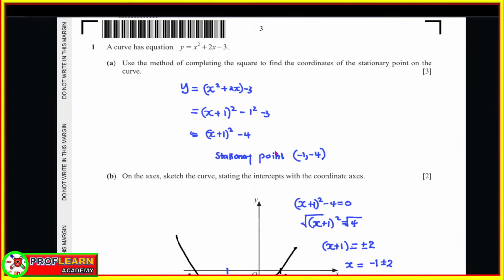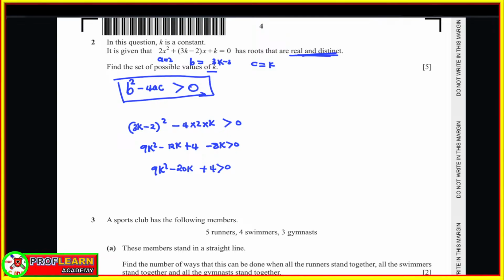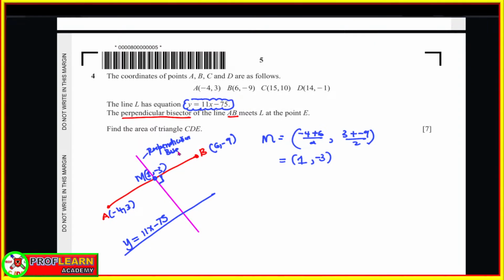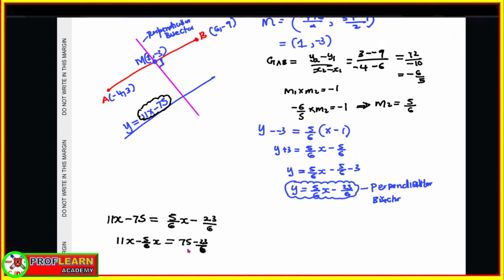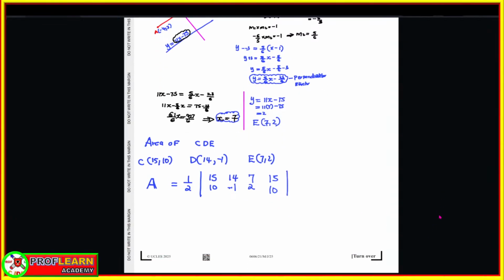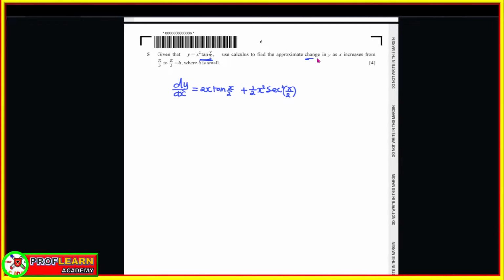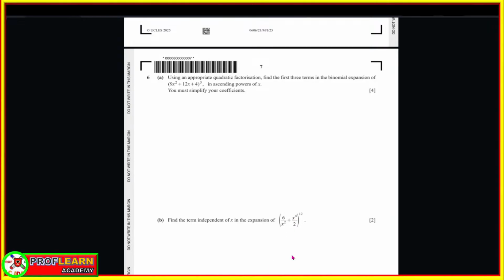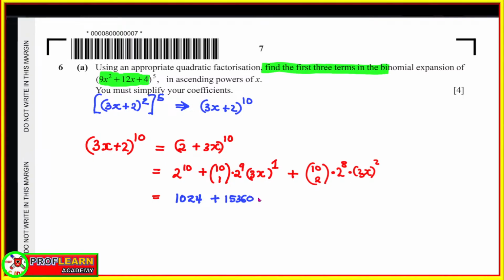THE NIGHT BEFORE ADDITIONAL MATH EXAM! 😱 | FINAL REVISION GUIDE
🔥 ADDITIONAL MATH EXAM TOMORROW? DON’T PANIC! 🔥

In this video, I’ll guide you through the MOST IMPORTANT things you should do the night before your Cambridge IGCSE Additional Mathematics (0606) exam. 📚✨

We’ll cover:
✅ Topics you MUST revise
✅ How to stay calm and confident in the exam

This final revision session is designed to help you maximize your marks and walk into the exam fully prepared! 💯

📌 Perfect for:

* Last-minute revision
* Exam preparation
* Students aiming for A* grades

🔥 Remember:
“Success is where preparation and confidence meet.”

📖 Practice consistently.
🧠 Stay focused.